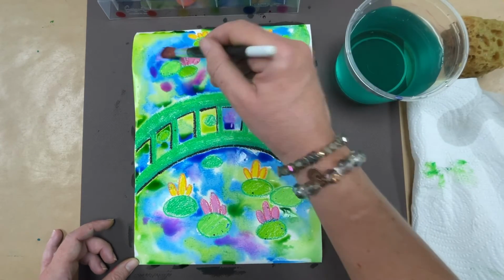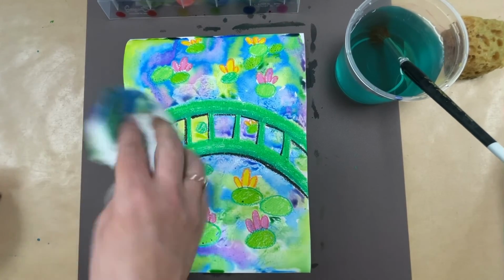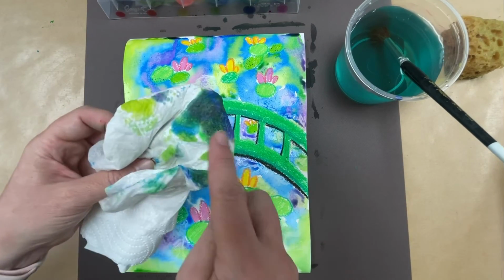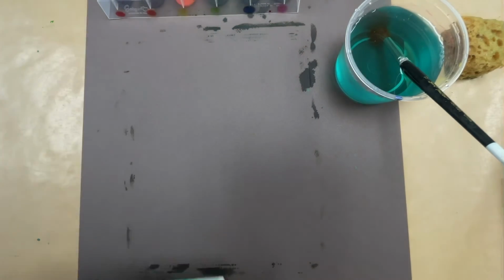2nd Grade Monet’s Water Lilies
Student’s will learn about the artist Claude Monet, and create a beautiful lily scene using watercolors and oil pastels.